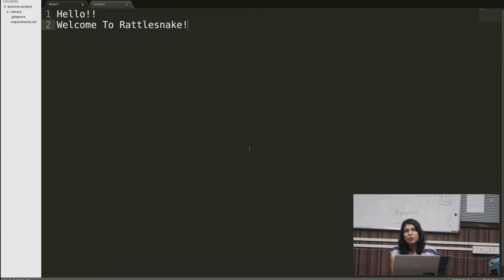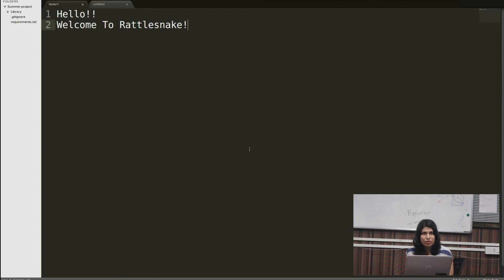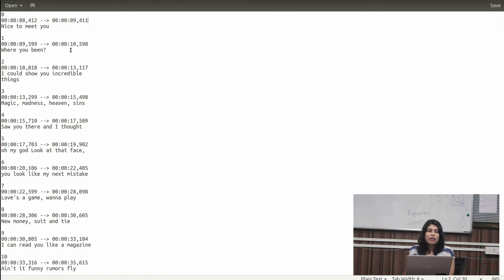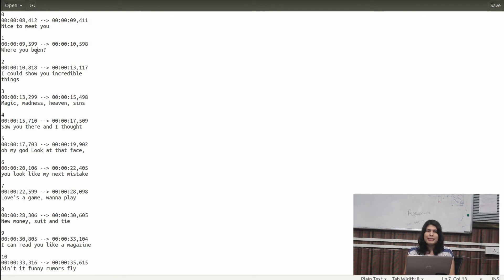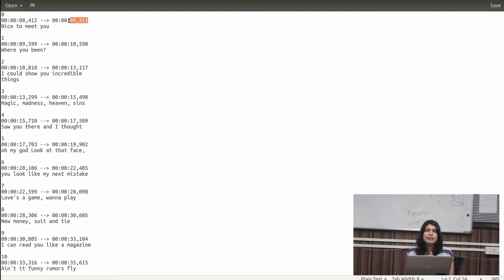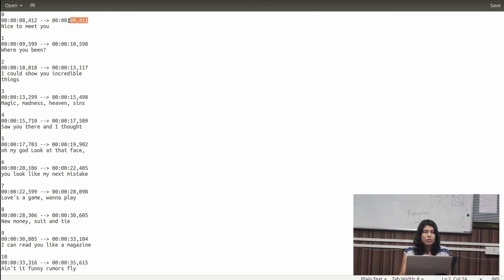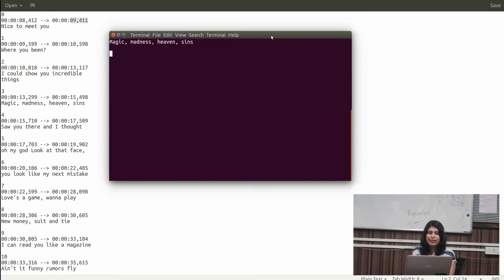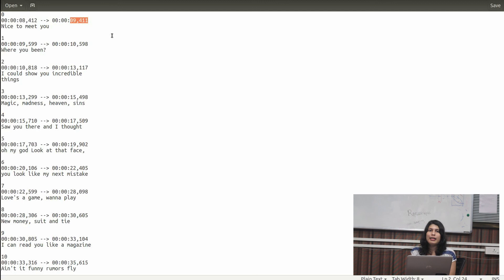Rattlesnake - Problem #5 Subtitle Displayer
YME - Rmx of a Rmx (Original Mix)